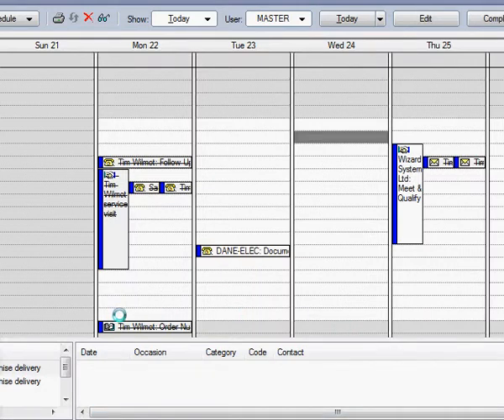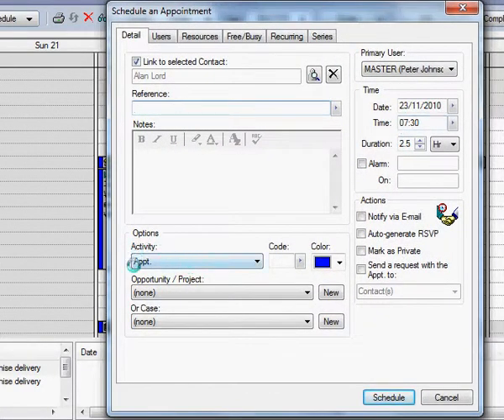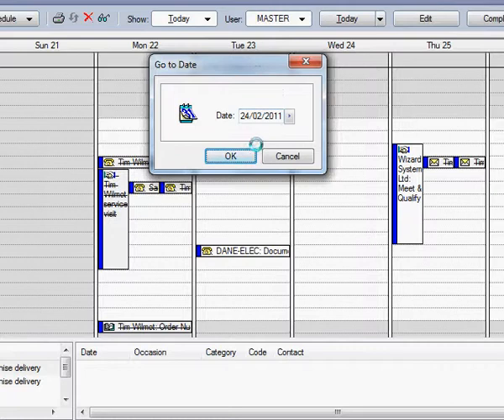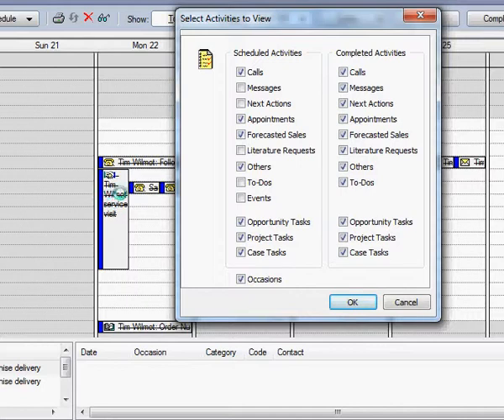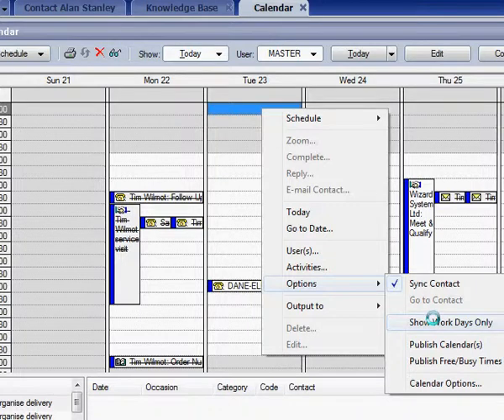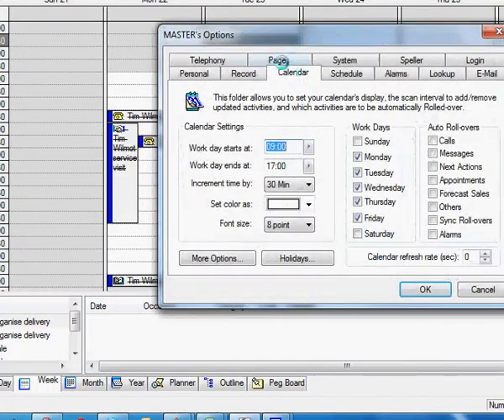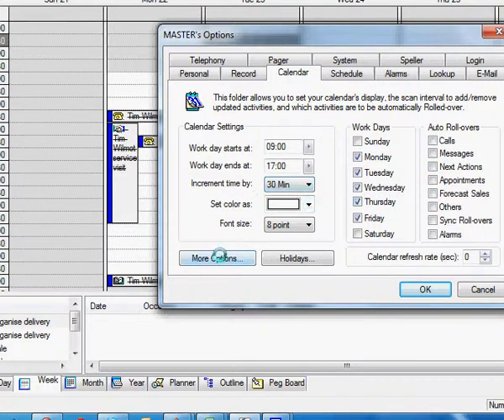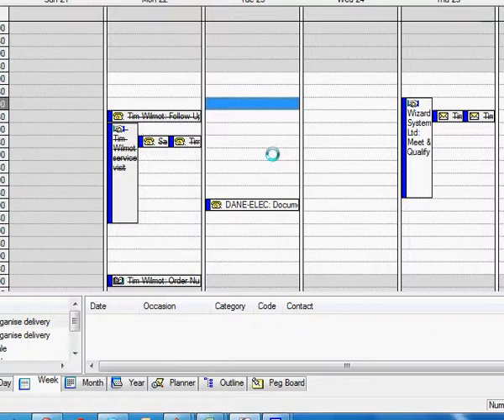GoldMine CRM Calendar Options